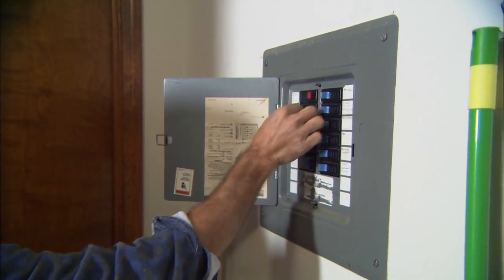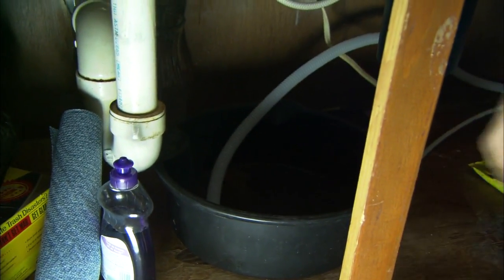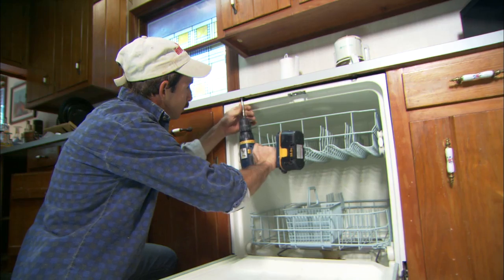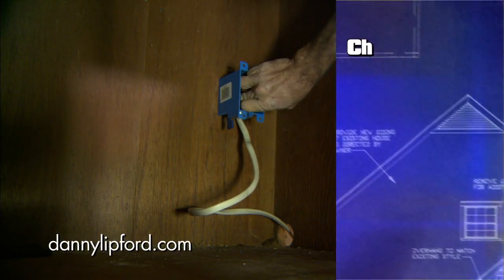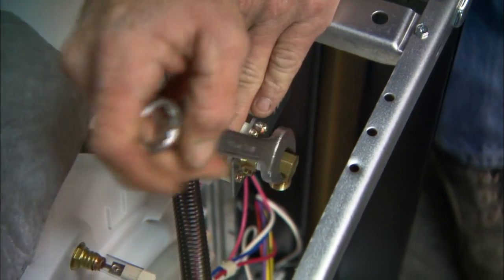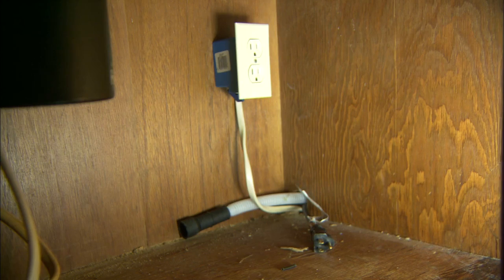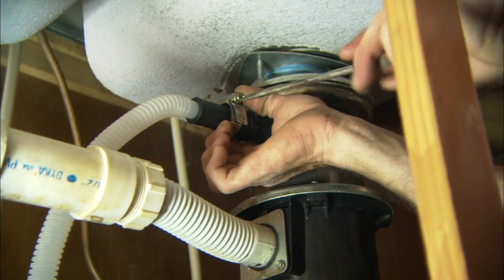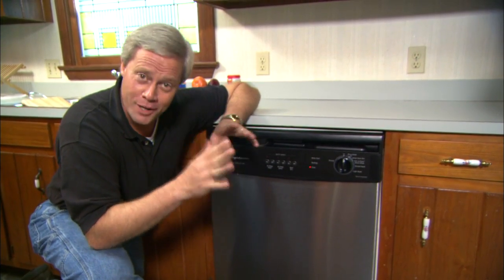Installing a New Dishwasher in the Kitchen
Appliances wear out, and the dishwasher is one that gets a lot of use. And if you buy a new one, who says you have to pay to have it installed?